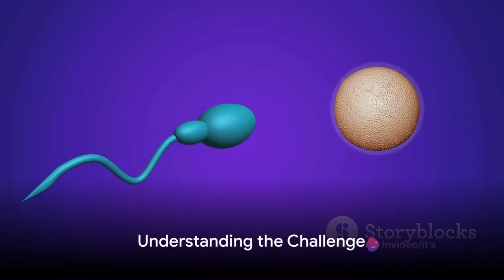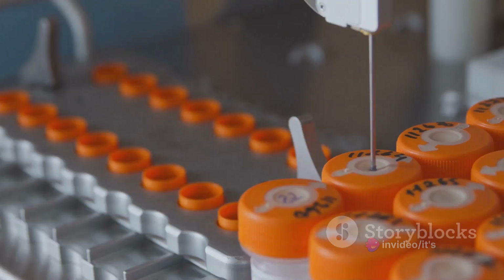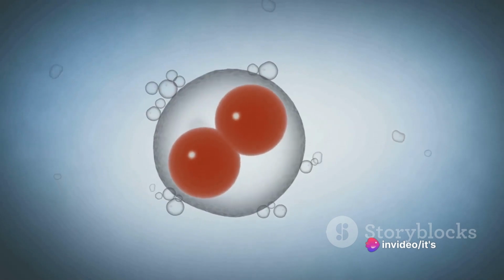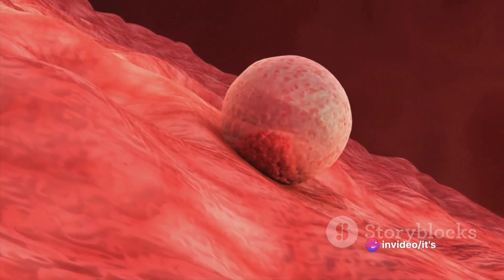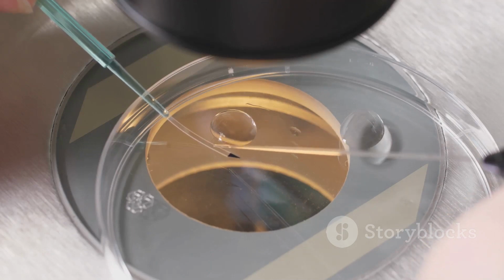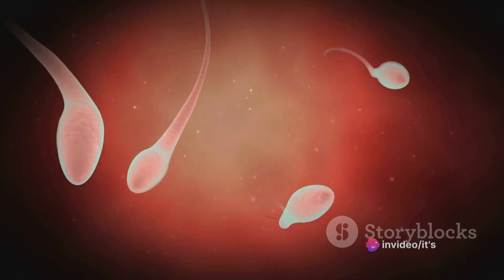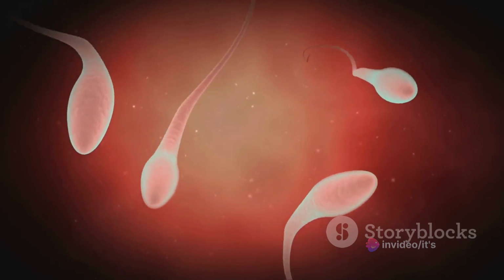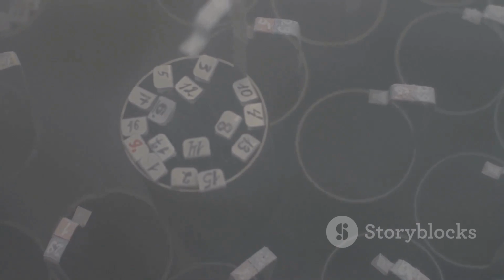In Vitro Fertilization (IVF)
This video, created by Health and Fitness Tips media, shows the process of in vitro fertilization (IVF), where a woman's eggs are fertilized outside her body and then placed inside her body to help her get pregnant.